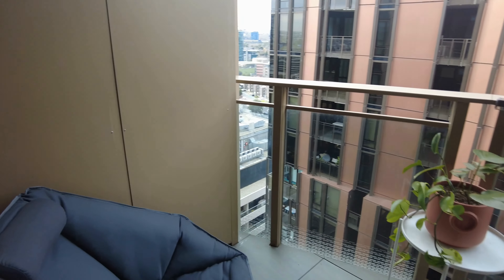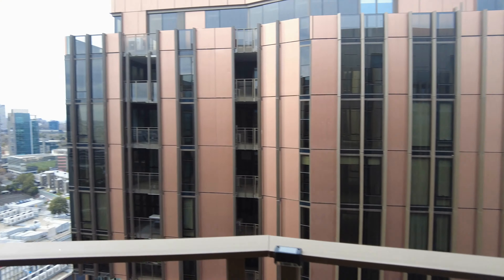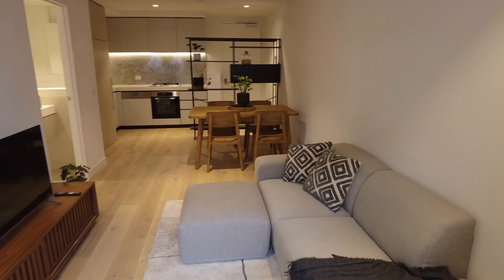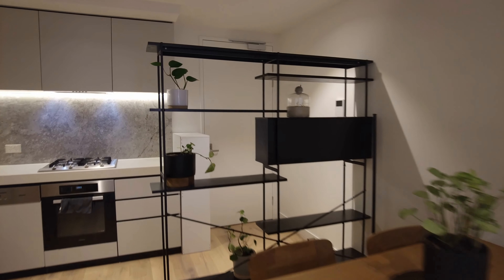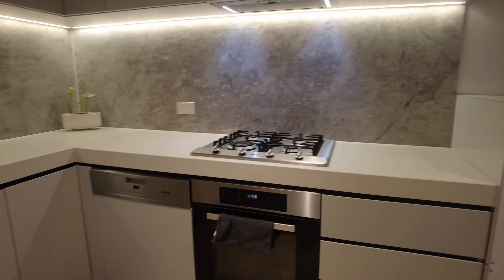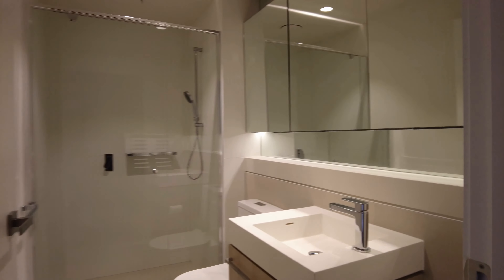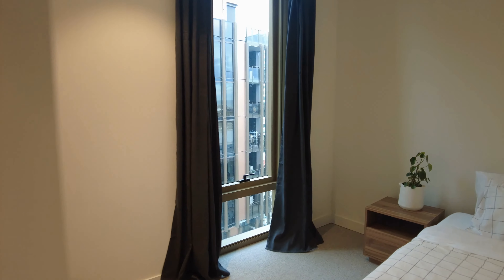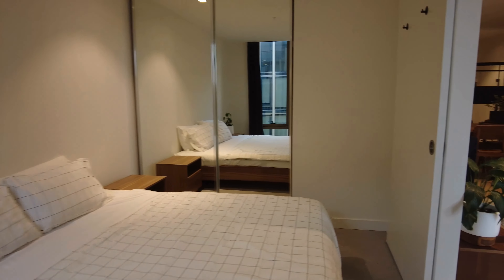Rental Property in Southbank 1BR/1BA by MRE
Experience real lifestyle at 2106/60 Dorcas Street, Southbank, VIC 3006 with Melbourne’s Liveability Experts, MRE.

This fully-furnished spacious one-bedroom apartment is in the heart of South Melbourne's vibrant art precinct. Immerse yourself in the local art scene and indulge in mouthwatering culinary experiences. Enjoy the serenity and convenience of this urban retreat while being just moments away from the lively heart of Melbourne. The apartment features a fully equipped kitchen, a comfortable dining area, a cozy lounge with a balcony offering breathtaking views, and a spacious bedroom with blackout curtains for a good night's sleep. The luxurious amenities of the Evermore building include a swimming pool, gym, sauna, dedicated workspaces, a lounge, a library, and serene green spaces for relaxation and rejuvenation. Make yourself at home during your visit to Melbourne in this perfect urban oasis.

12 Yarra St, South Yarra VIC 3141